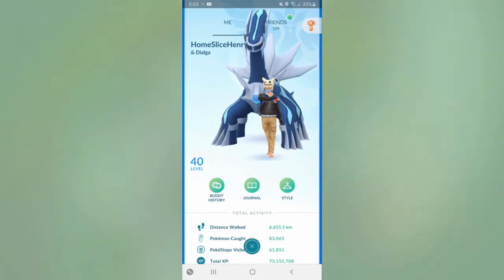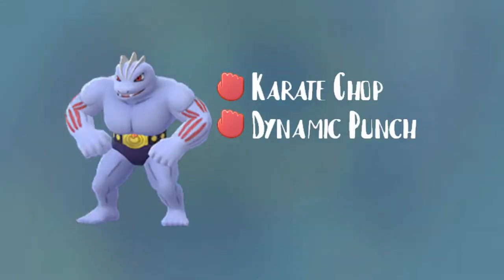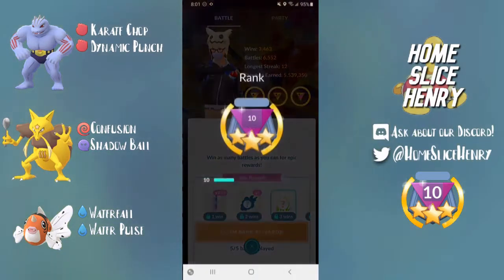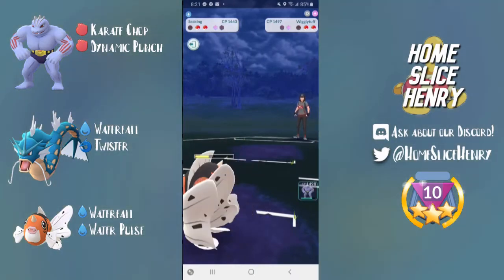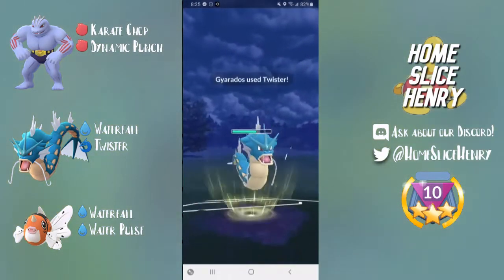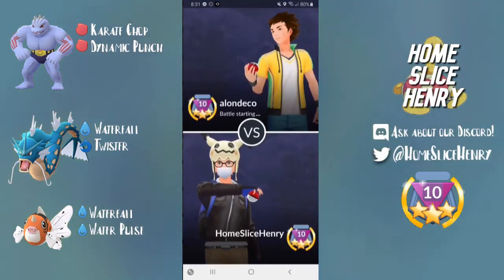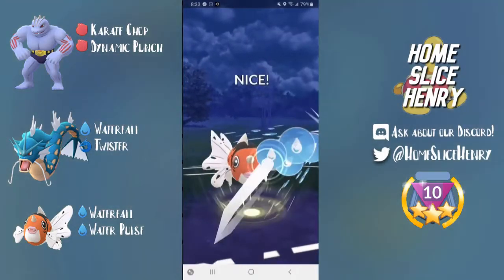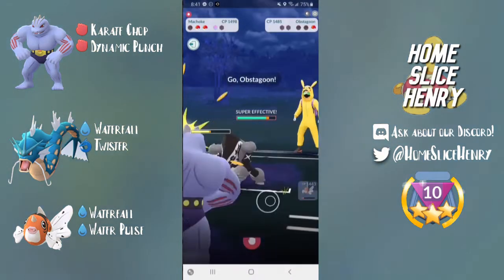ONE HOUR CATCH CUP CHALLENGE | Pokemon Go Battle League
In today's video, we try the One Hour Catch Cup Challenge, where we have one hour to catch a team that we have to win with in the Catch Cup! Rules are, we can evolve and use TMs, but are forbidden to power up the Pokémon we catch.  I hope you enjoy!